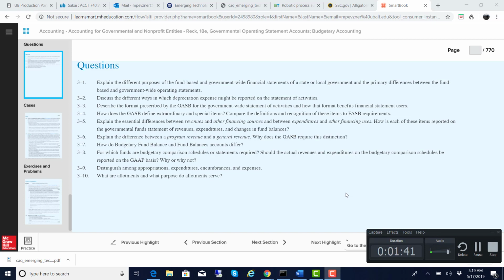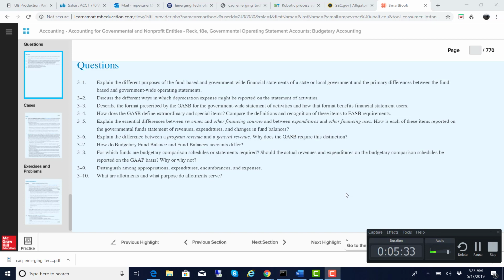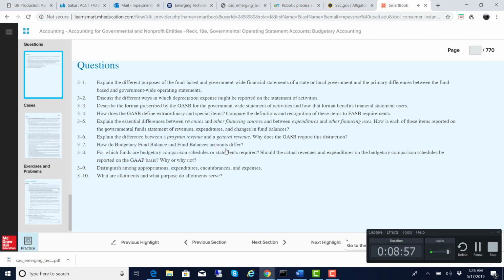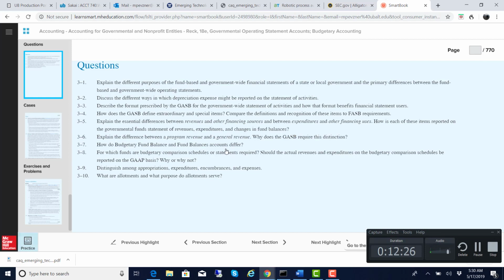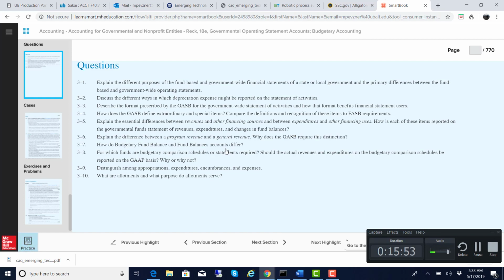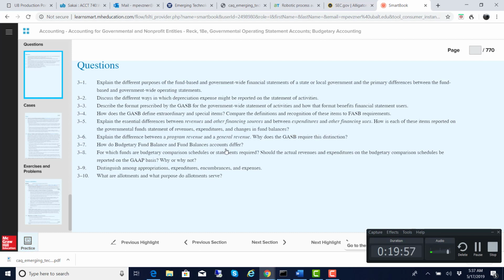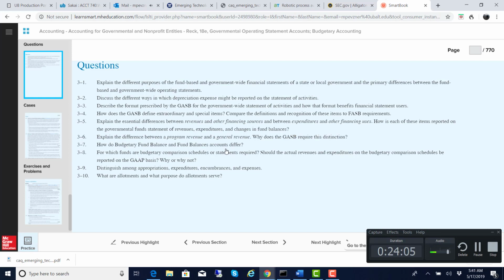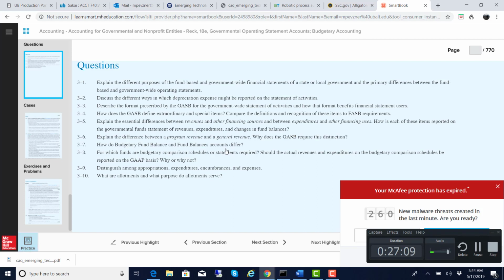chapter 3 review questions